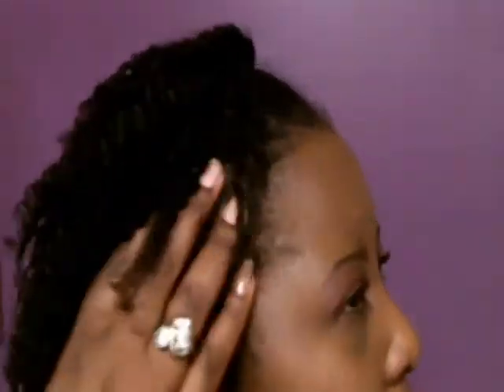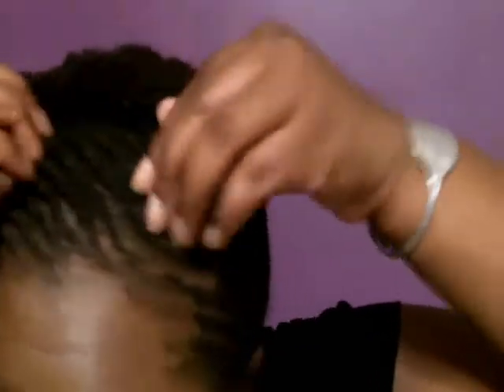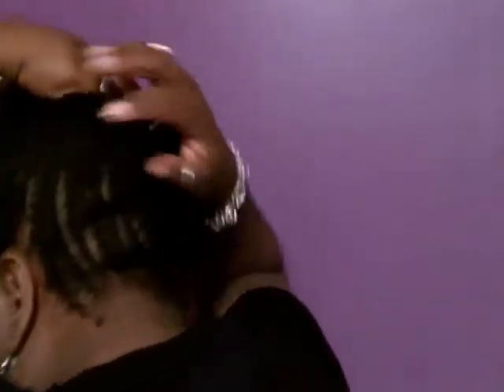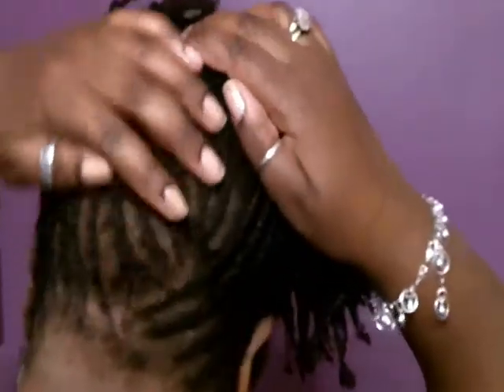Multi-style Flat Two Strand Twist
I am show my multi-style two strand twist style. I have had this style for almost 4 weeks (it will be 4 weeks on Saturday). I love this style!